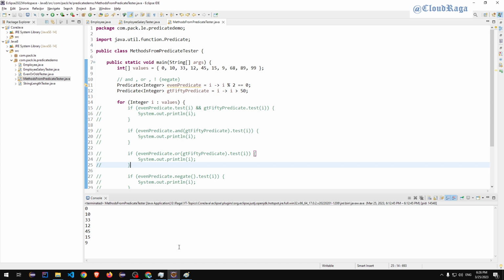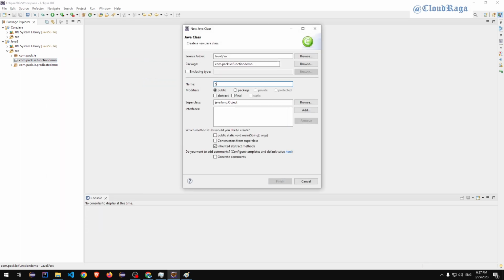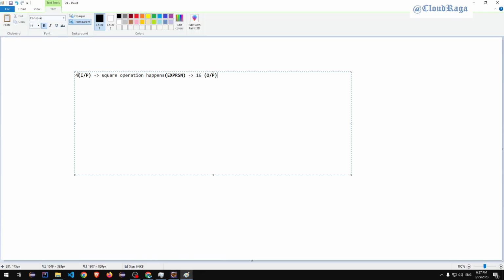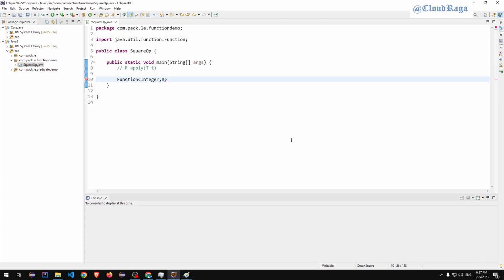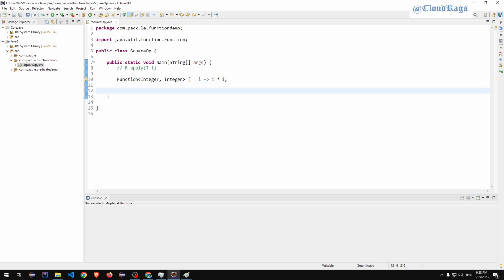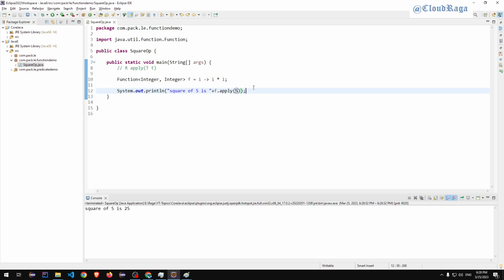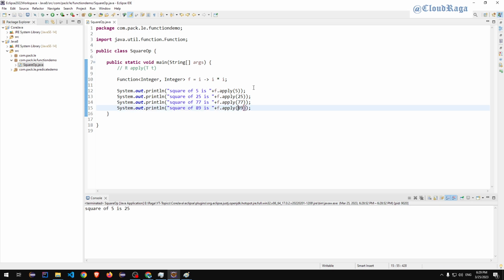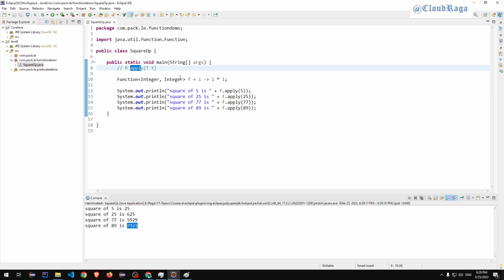Java 8 - Tutorial - 24. Hands on Functional Interface with apply method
Hands on Functional Interface with apply method

lambda
lambda function
function interface
functional interface